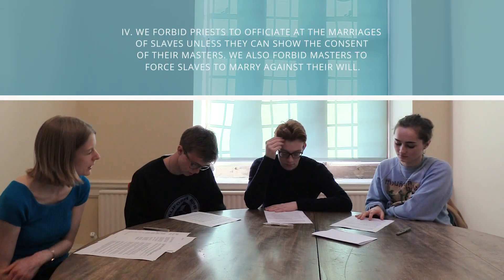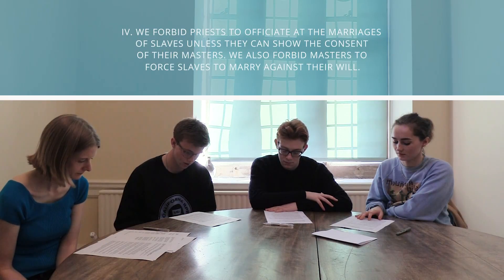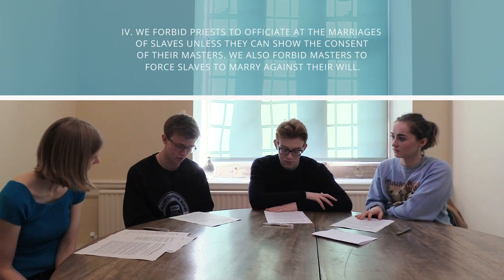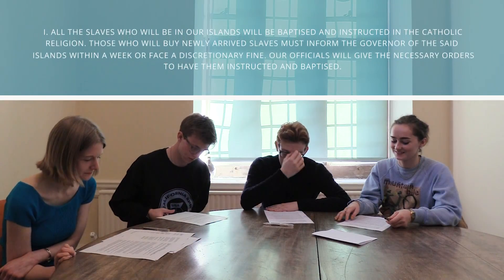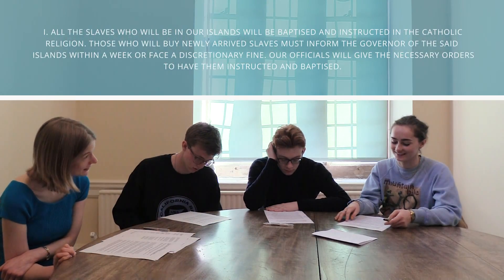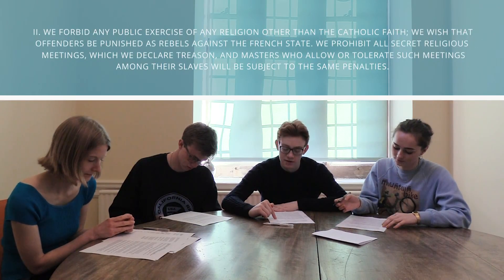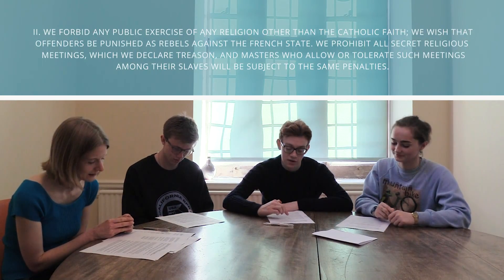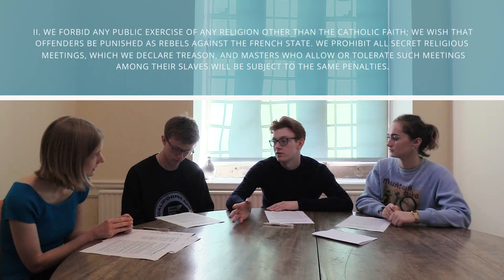History Aptitude Test Walkthrough (Question 3 / 2016)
A walkthrough of the HAT Question 3.